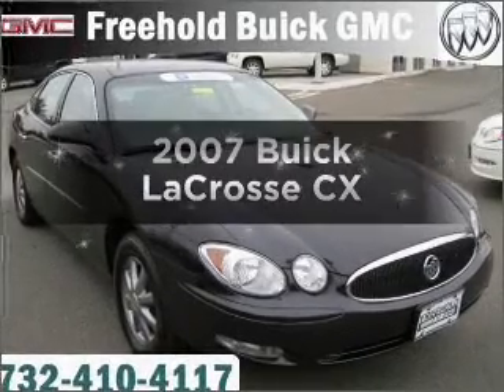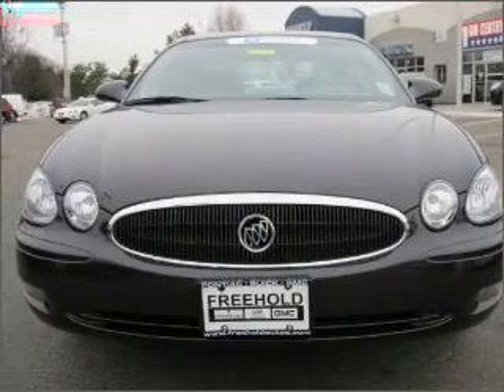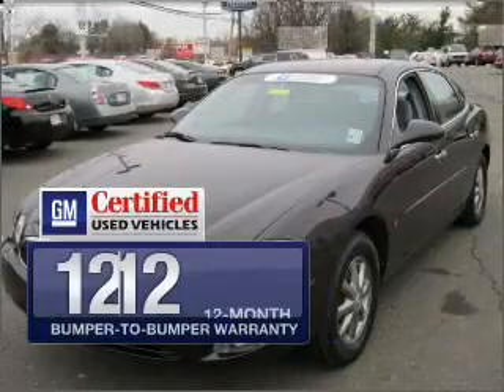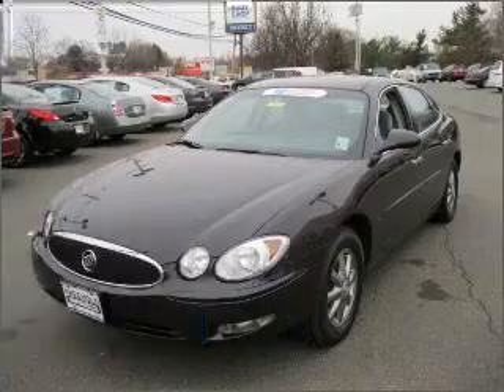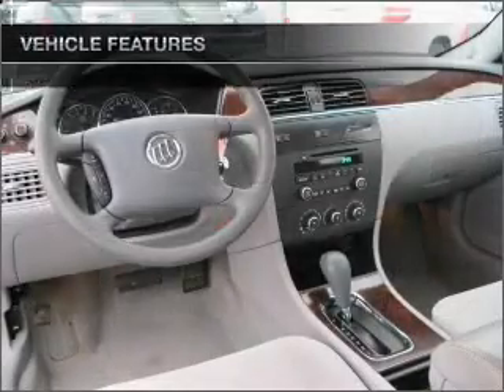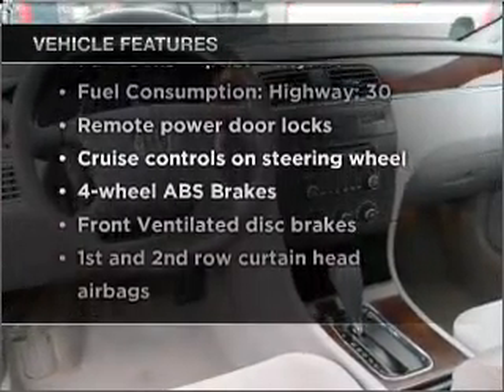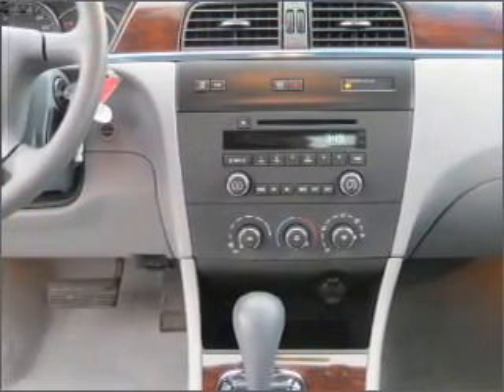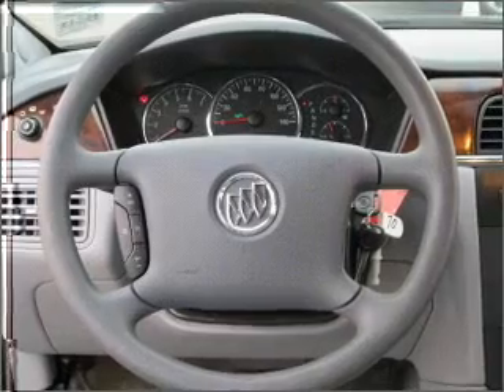2007 Buick LaCrosse - Freehold NJ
Year: 2007
Make: Buick
Model: LaCrosse
Trim: CX
Engine: 3.8 liter 6 cylinder 12 valve
Transmission: 4-Speed Automatic
Color: Purple
Mileage: 33353
Address:
4404 Route 9 South